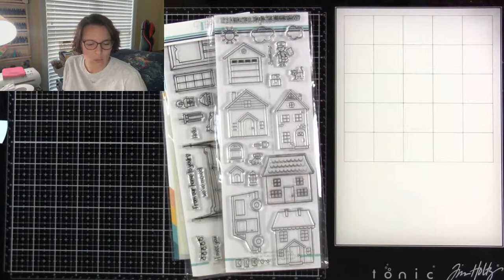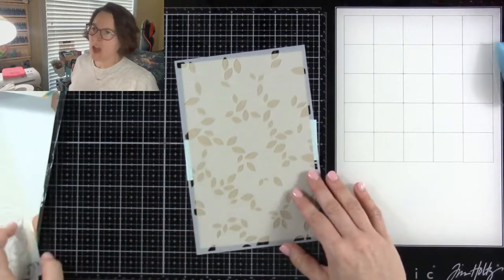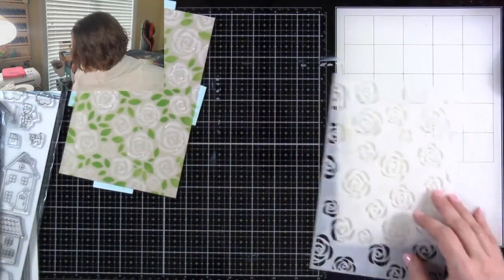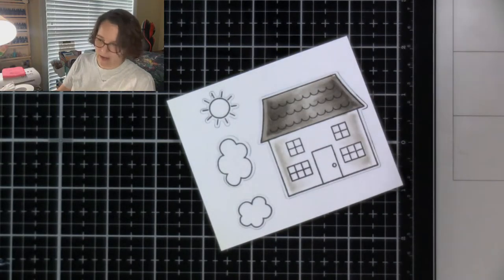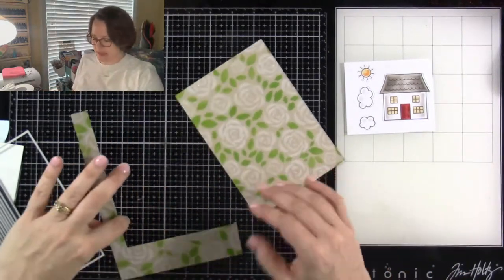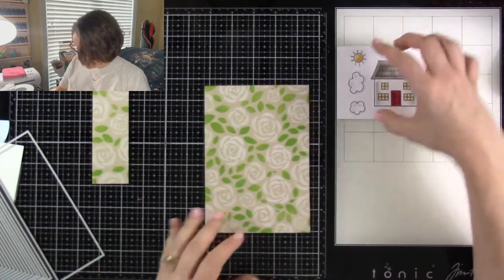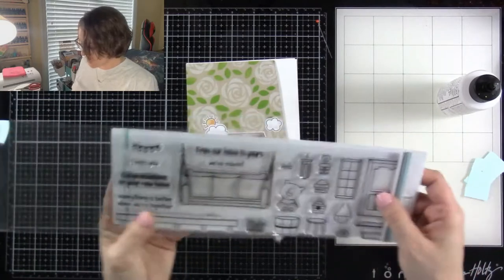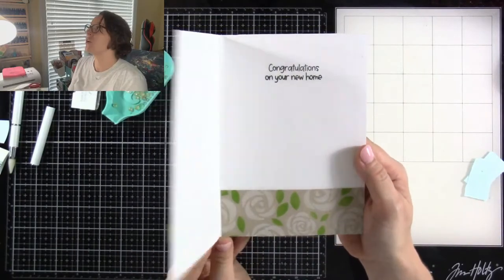A7 New Home Card *LIVE* with Cassie Trask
This project was created by Creative Team Member:  Cassie Trask
Supplies used for this project:

• (1) Beautiful Day in the Neighborhood 4x11 Stamp Set – Trinity Stamps

• (1) It's a Beautiful Day in the Neighborhood Coordinating Die Set – Trinity...

• (1) 6x9 Bed Of Roses 2 Piece Layering Stencil Set – Trinity Stamps

• (1) Modern Embossed A-7 Layers Die Set – Trinity Stamps

• (1) Cozy Cottage Porch 4x11 Stamp Set – Trinity Stamps

• (1) Cozy Cottage Porch Coordinating Die Set – Trinity Stamps

• (1) InkOn3 - Atelier Shark Tooth White ~ Artist Grade Fusion Ink Pad –...

• (1) InkOn3 - Atelier Goddess Green ~ Artist Grade Fusion Ink Pad – Trinity...